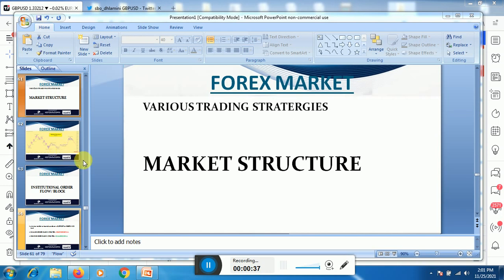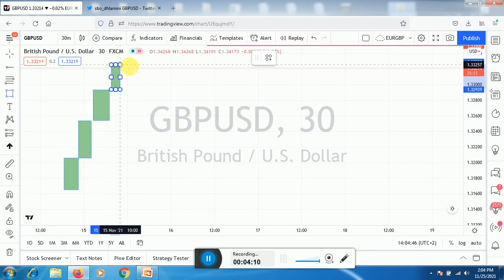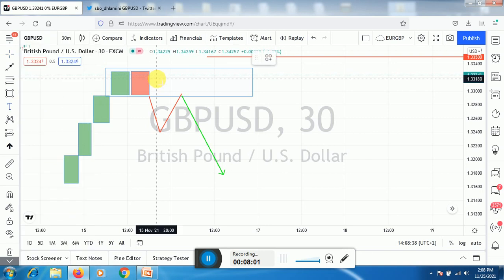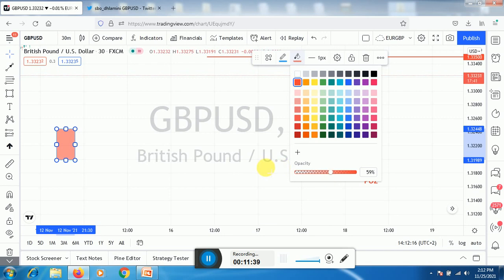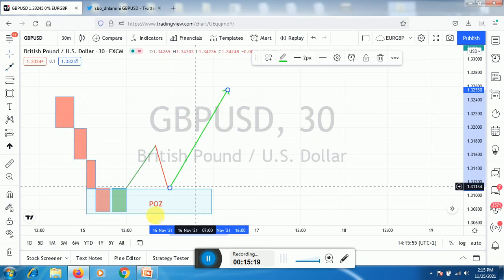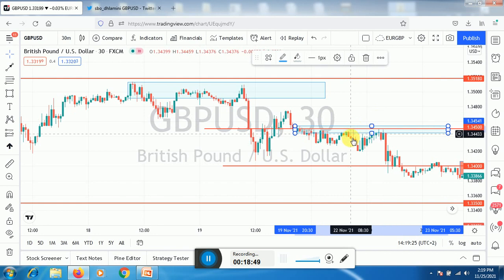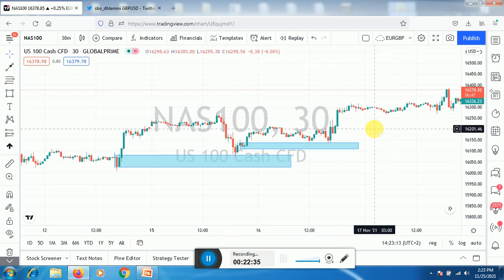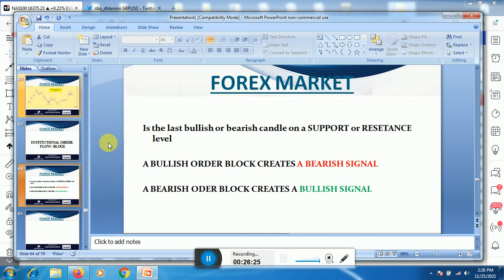MARKET STRUCTURE SERIES PART 1 (Institutional Order Block)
MARKET STRUCTURE SERIES PART 1 institutional order flow